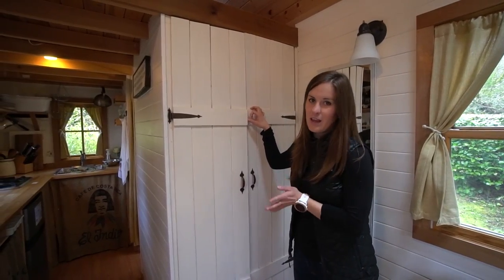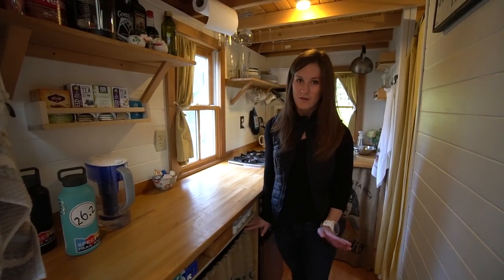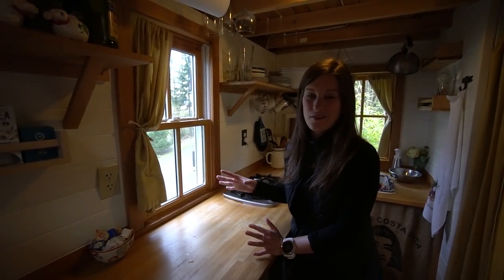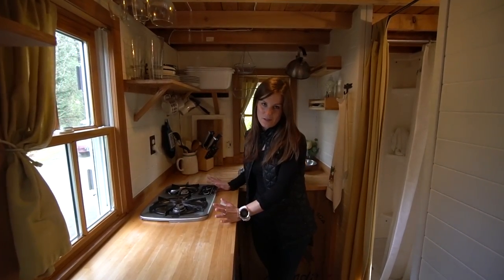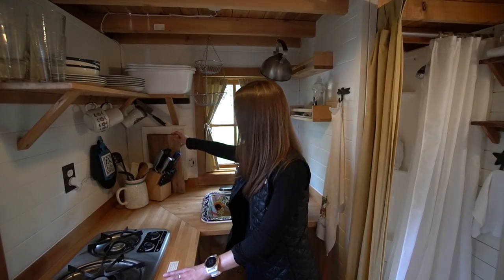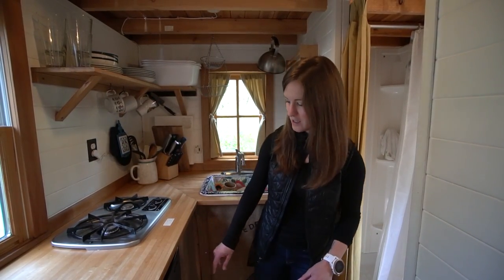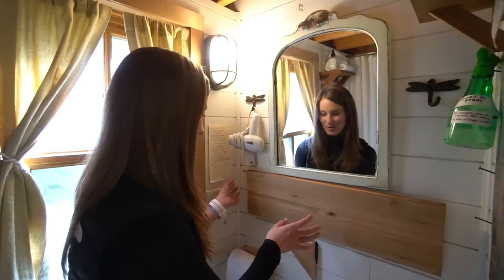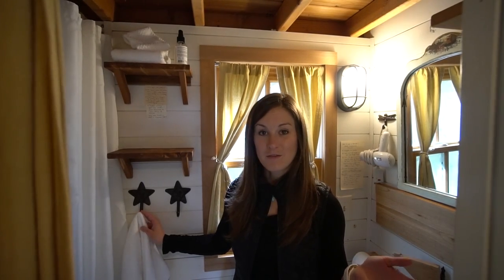An Amazing Tiny House Tucked Away In The Forest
We have been fascinated with tiny houses for years now. So, when an opportunity to spend the night in a tiny home came about, we had to try it. Being that we live full time in our RV, we decided to give our own spin on the walkthrough by relating it to how it compares to our rig. The biggest difference I noticed was the build quality. Tiny homes are built SO much better than our RV.